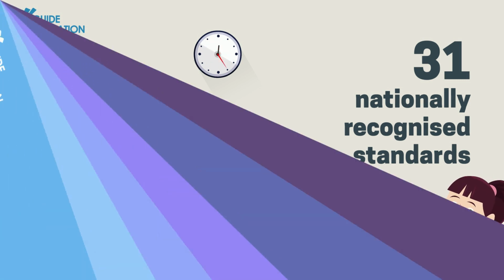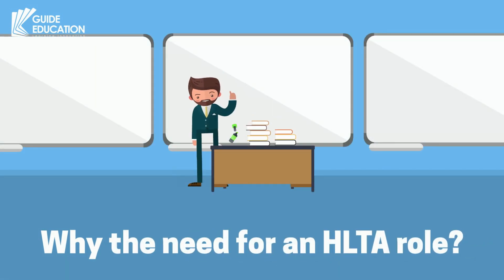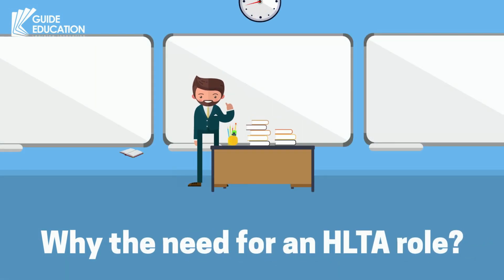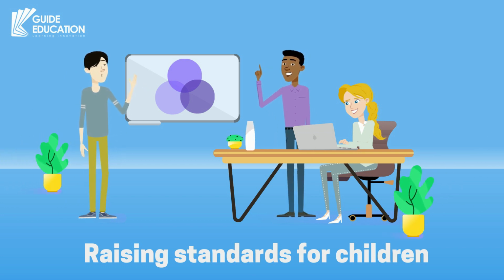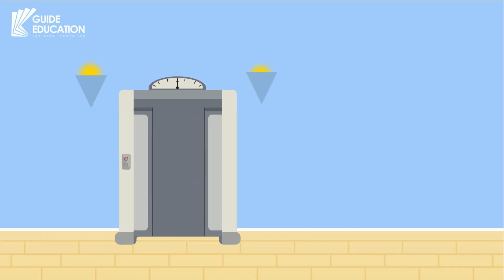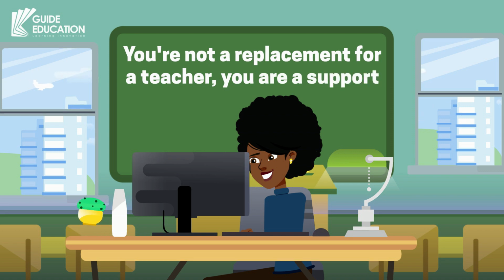𝐑𝐨𝐥𝐞 𝐑𝐞𝐬𝐩𝐨𝐧𝐬𝐢𝐛𝐢𝐥𝐢𝐭𝐢𝐞𝐬 𝐚𝐧𝐝 𝐅𝐮𝐧𝐜𝐭𝐢𝐨𝐧 𝐨𝐟 𝐇𝐋𝐓𝐀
This video discusses the functions, roles and responsibilities of an HLTA. What do they exactly do?

The HLTA role will differ from school to school. It completely depends on what the school needs and what they want from their staff and for their students, what kind of students they have and if there are any specific needs the students have.

Learn more about the responsibilities of an HLTA through this course. This video is part of our fully remote video-based HLTA qualification, which helps you or your staff master roles and develop a career.

You can also try some of our CPD-accredited content for free by clicking the link below and signing up